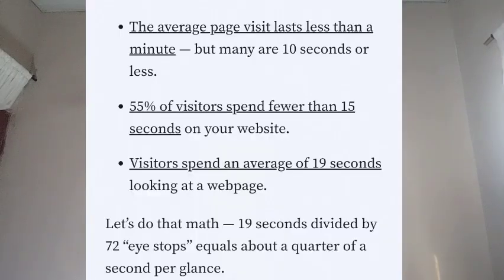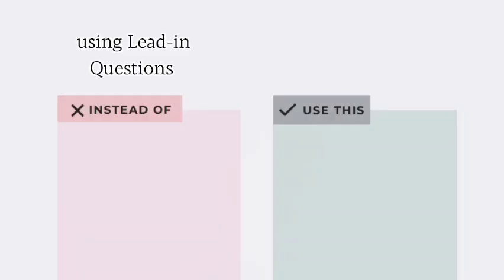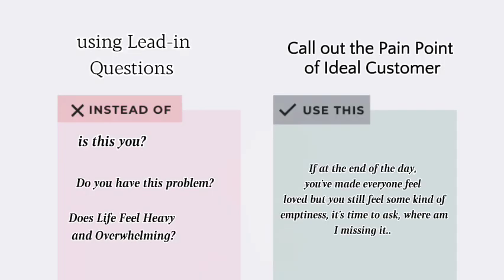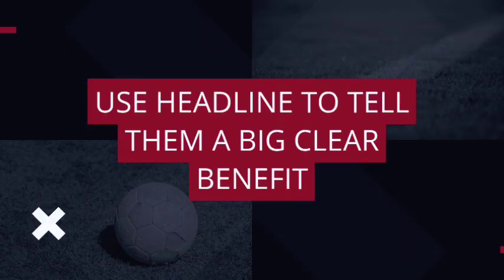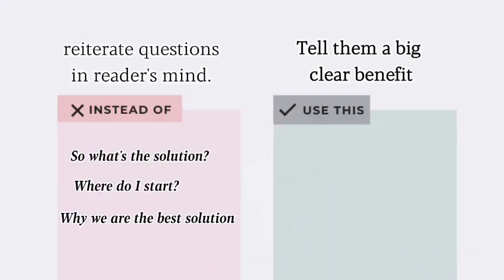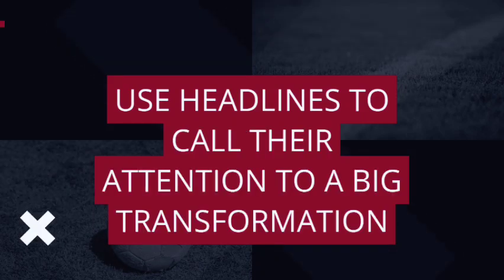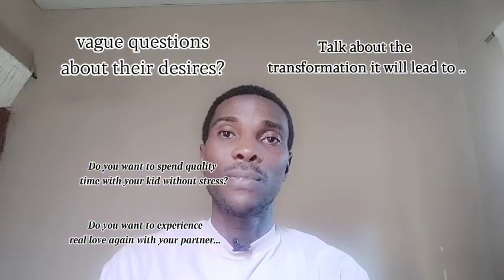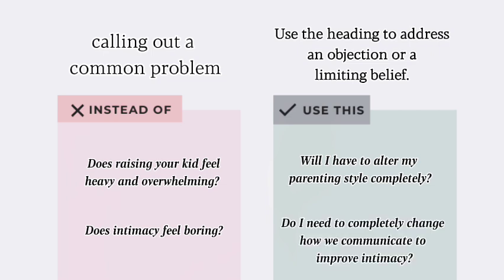COVERT leads to Clients from your WEBSITE using Headlines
Free website audit to increase conversion.

In this video, I will show you how you can make use of your headings to covert leads from your website or landing page into paying customers.

Select the part you want to watch

Useful links related to video.

My name is Emmanuel Williams, I am a strategy-first website copywriter for coaches, consultants and small businesses.

I am currently based in Lagos, Nigeria.

I help coaches, consultants and small businesses double, triple and even 10x their revenue by crafting clear messaging that helps them standout in their niche  and convert their ideal client into paying customers.